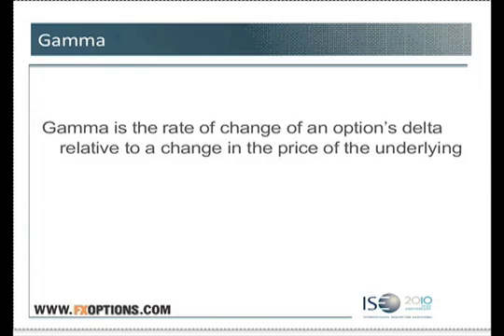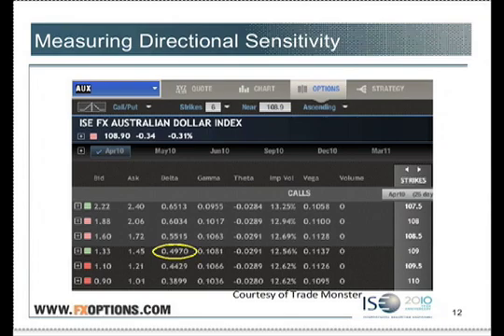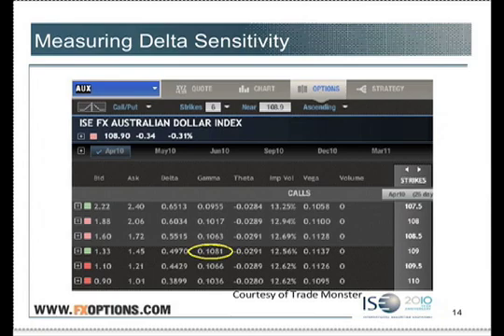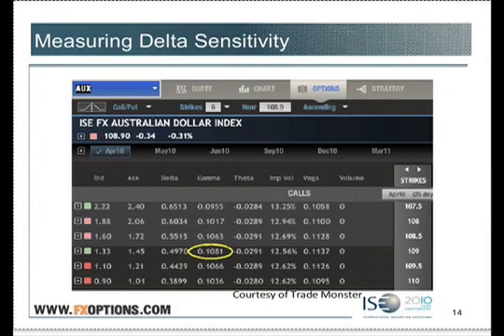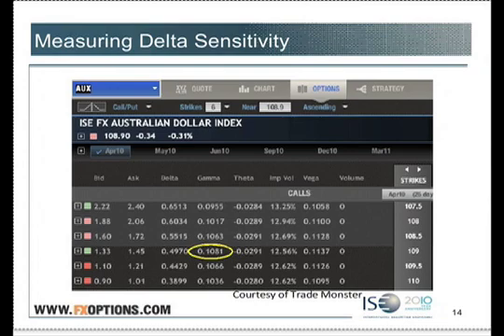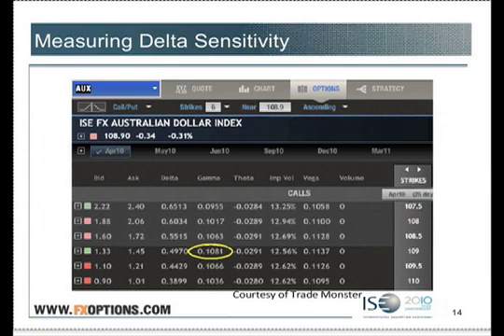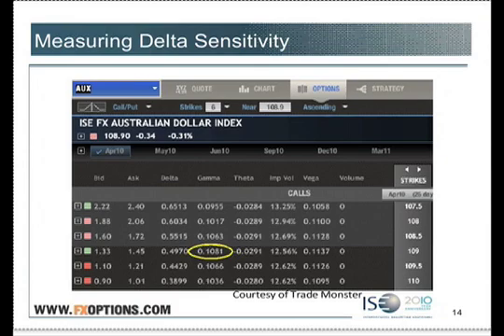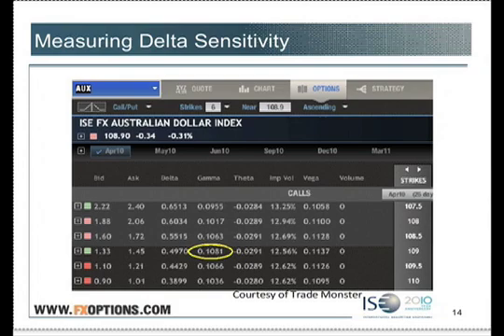Pt 3 Dan Passarelli on "Trading FX Options Greeks: Factors that Drive Profit"